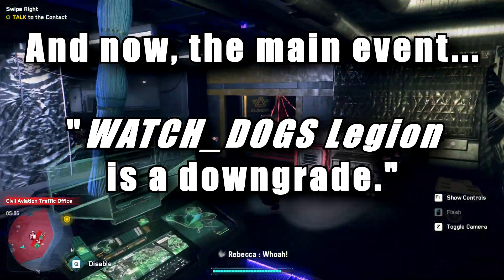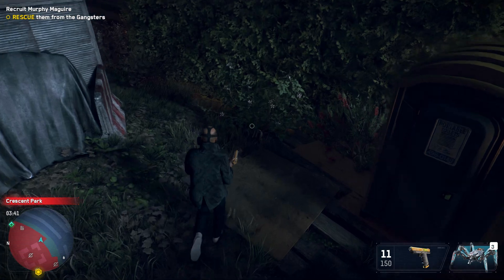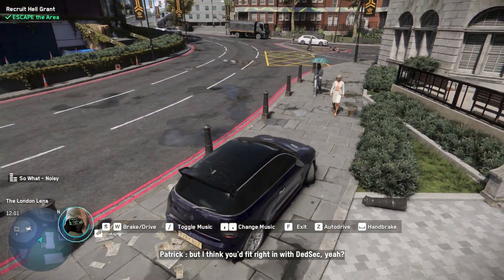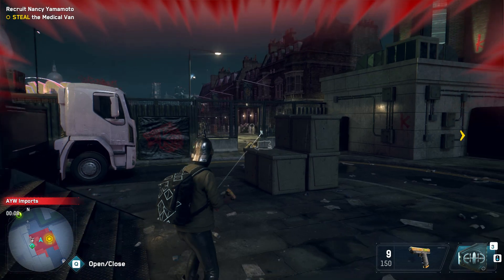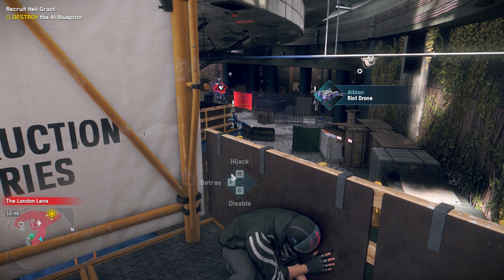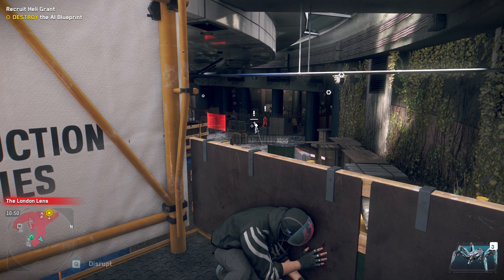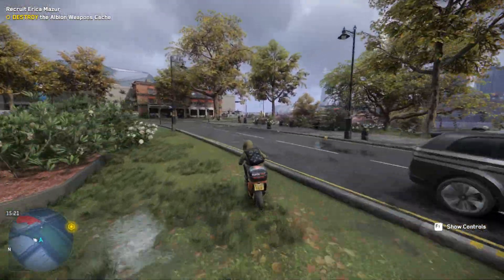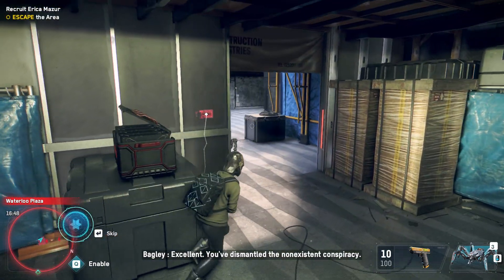Watch Dogs Legion is a Downgrade (and quick channel update)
In this video, I give a quick channel update before talking about how Watch Dogs Legion is a downgrade compared to both of its predecessors.

ESRB Rating: Mature (17+) - Blood and Gore, Drug Reference, Intense Violence, Sexual Themes, Strong Language, Use of Alcohol